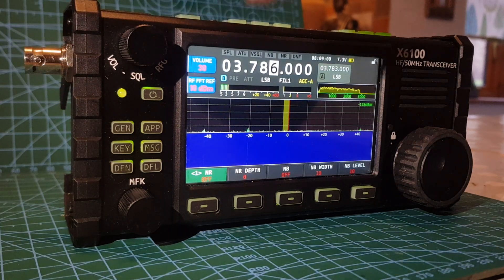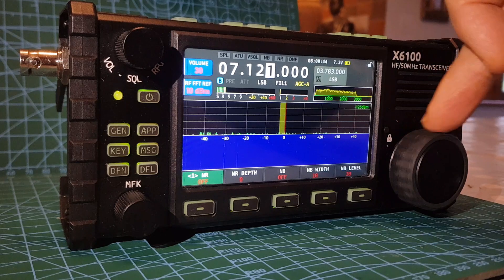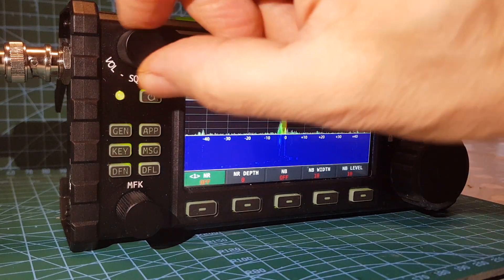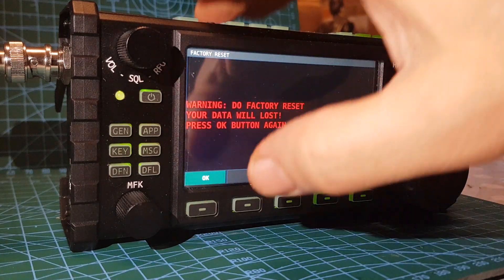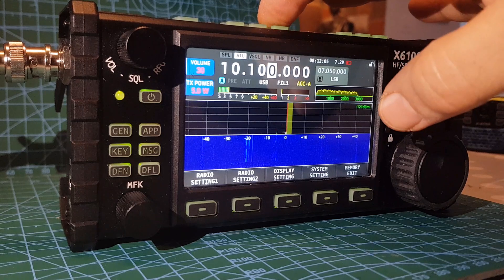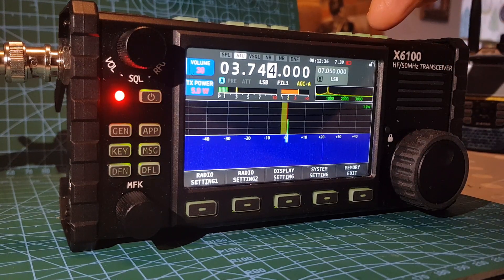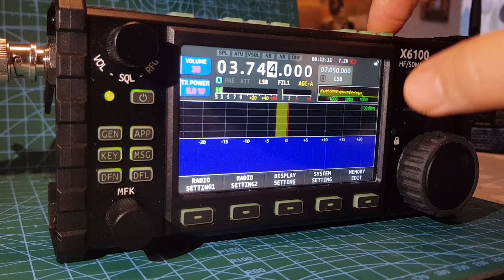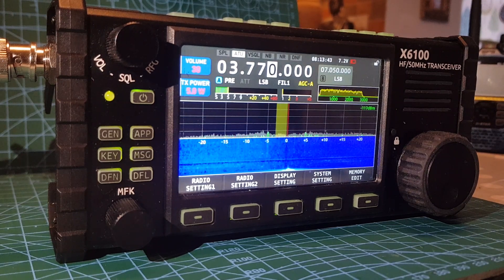Xiegu X6100 - ATU observations